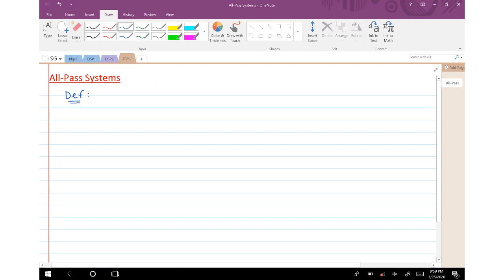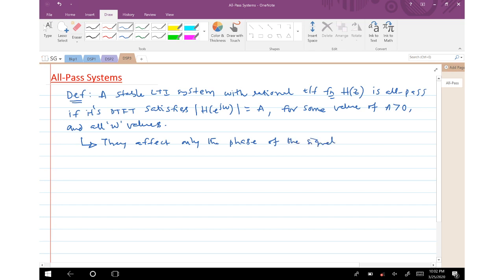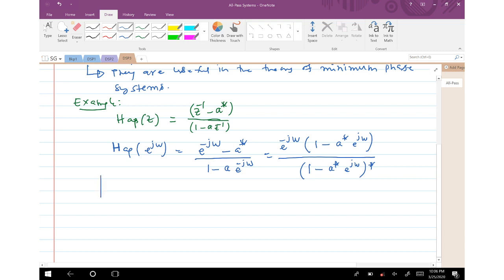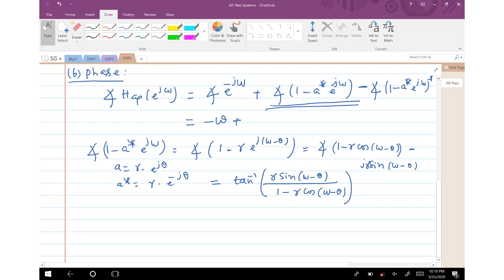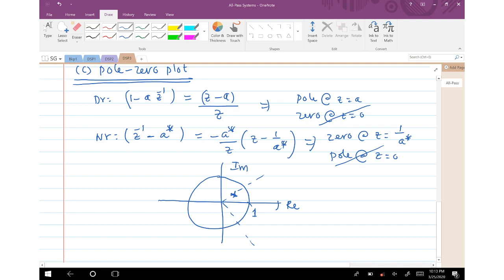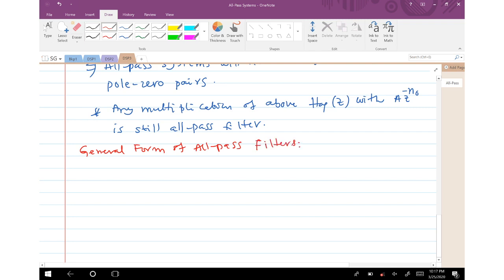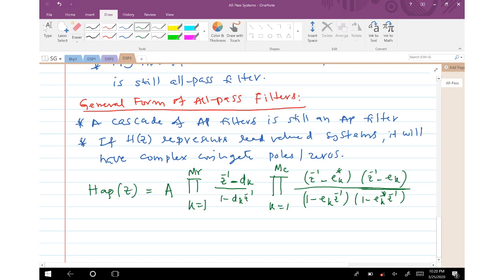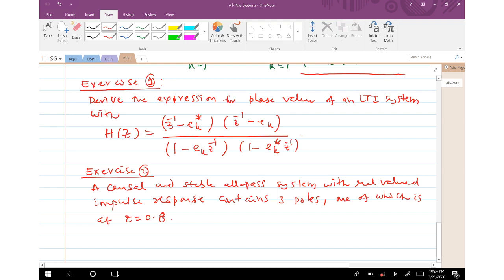DSP Lecture-3: All-Pass Systems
Here is the link to download the write-up in pdf format